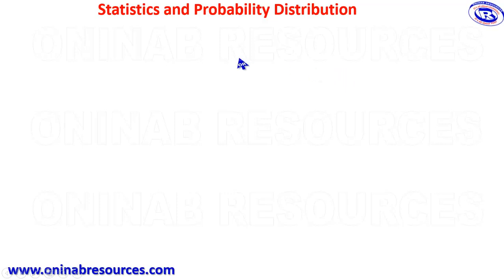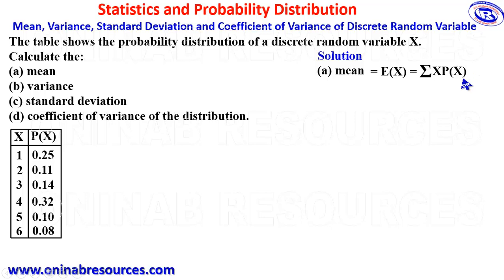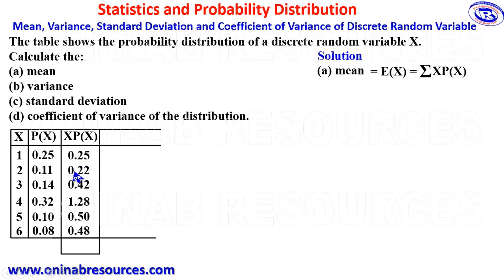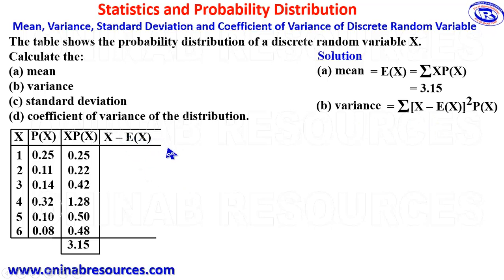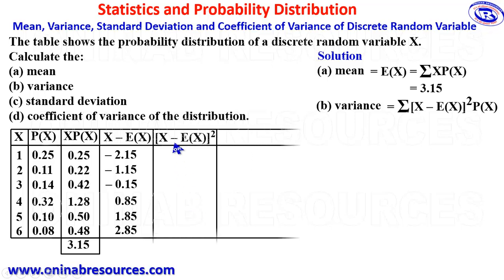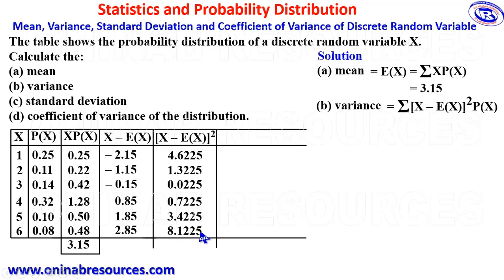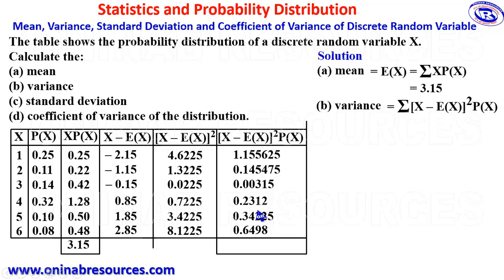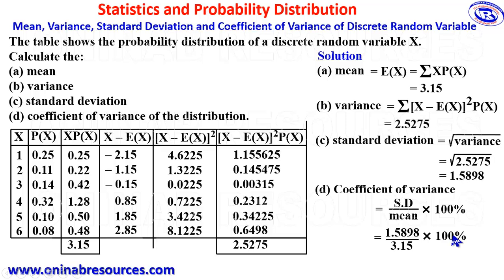Statistics and Probability Distribution: Coefficient of Variance of a Random Variable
The video explains clearly how to calculate the mean, variance, standard deviation and coefficient of variance of discrete random variable.